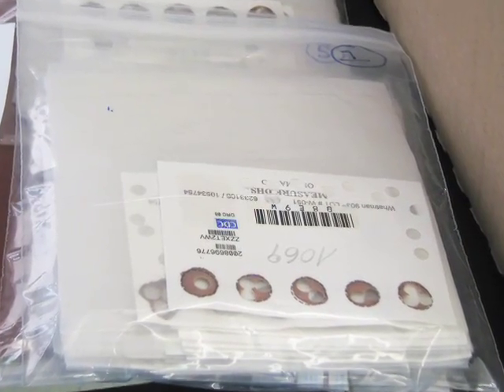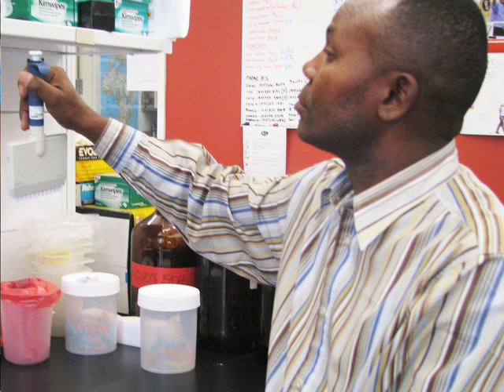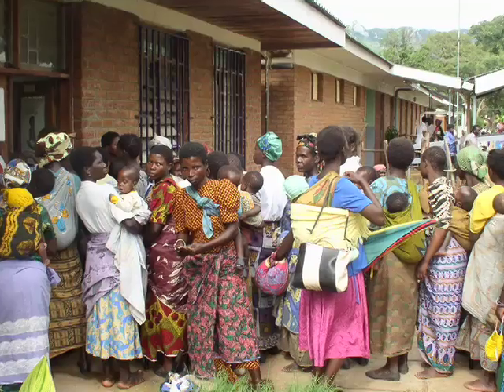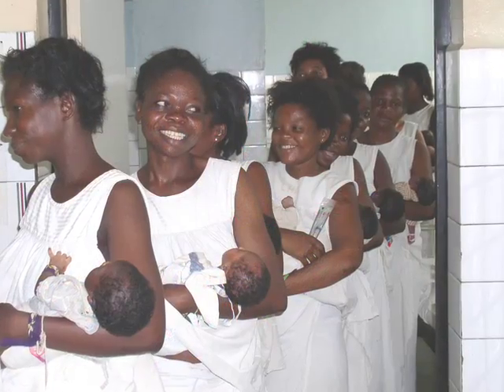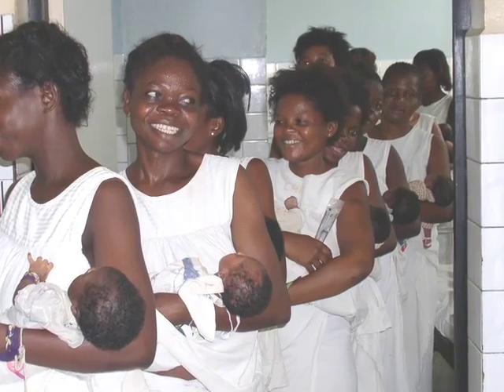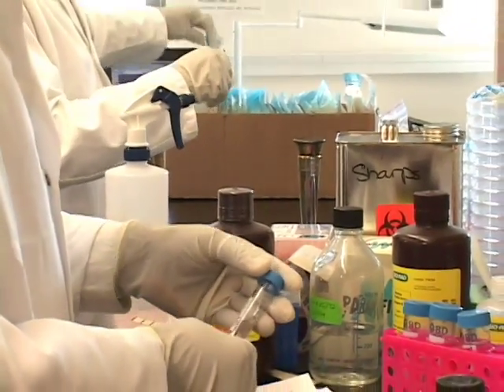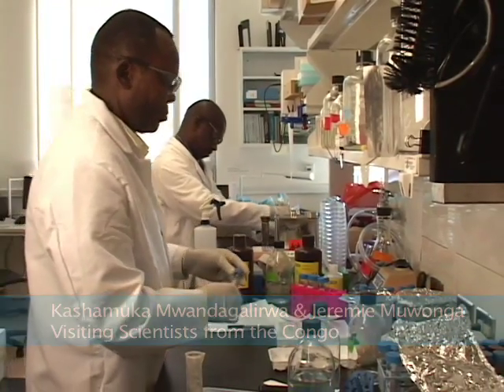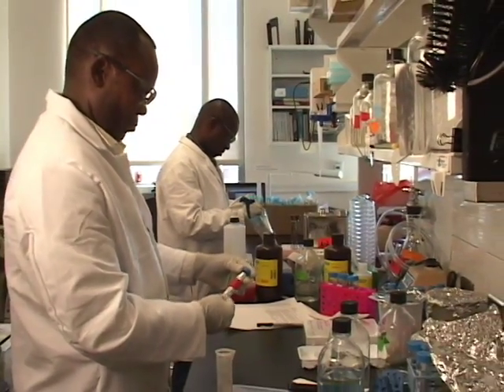Steve Meshnick maps tropical diseases as a critical 1st step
UNC epidemiologist Steve Meshnick uses new molecular and demographic methods to track and map tropical diseases such as malaria and African sleeping sickness in the Democratic Republic of Congo (DRC).  He will be using blood spots from a recently completed demographic health survey in the DRC. This information will help guide efforts to control diseases and also help in evaluating the effectiveness of treatment. Dr. Meshnick is partnering with Marco International, the Institute of Tropical Medicine in Antwerp, Belgium and the Kinsasha School of Public Health in the DRC.